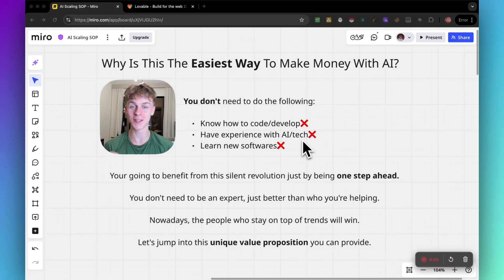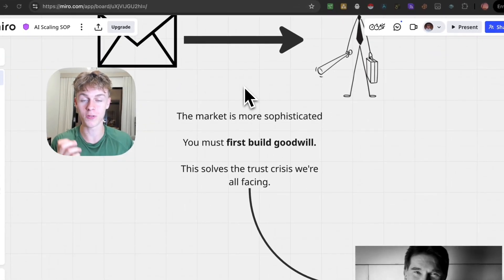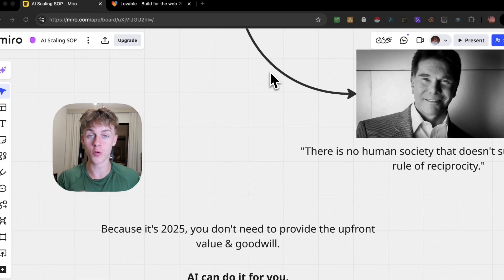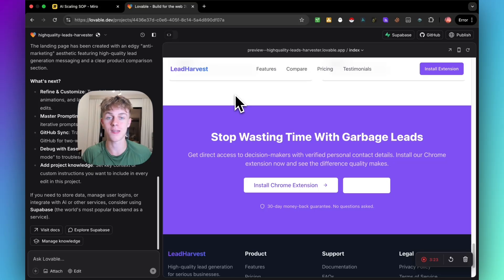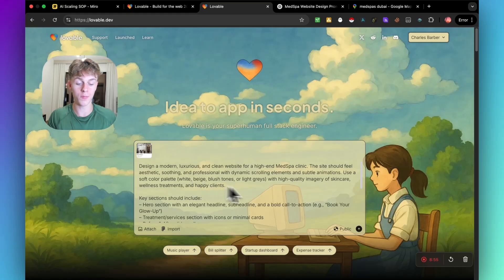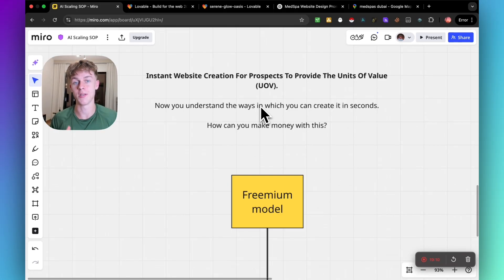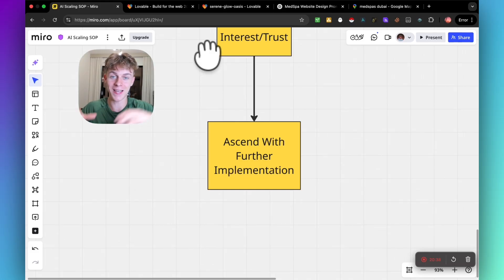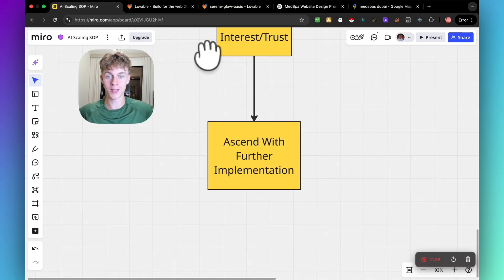Sell AI Websites To Make $10k/month FAST!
👇 FULL DESCRIPTION BELOW 👇
‎ 👉 Join the FREE AI Training (Download AI automation templates + Client Acquisition) 🌍Join the AI Scaling Skool For Free Softwares